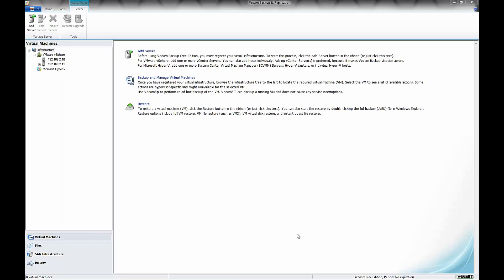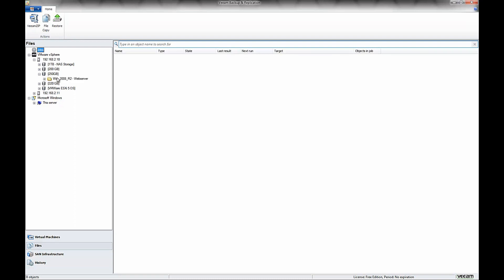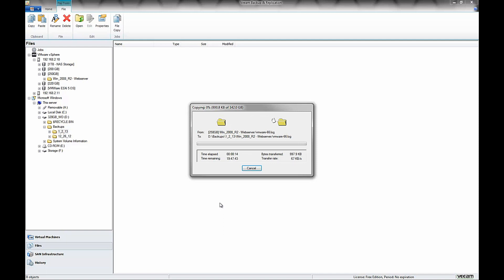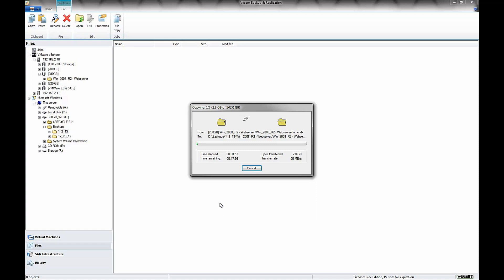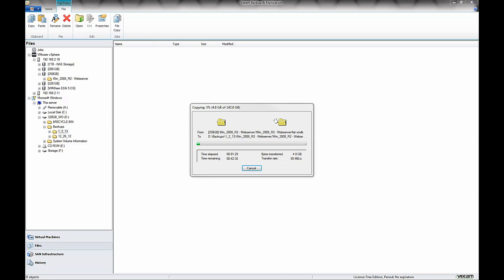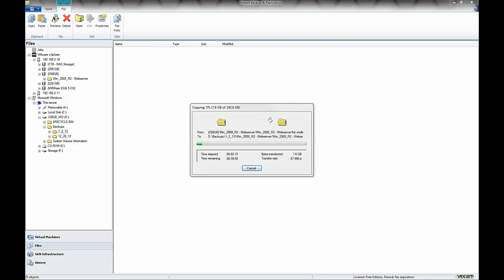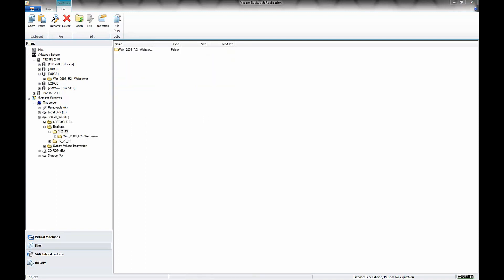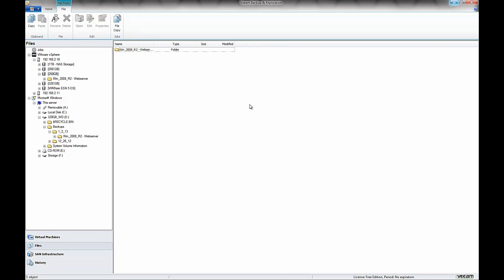VMWare ESXi 5.1 (Free) Easily backup your Virtual Machines using Veeam Backup & Replication (Free)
In this video I demonstrate a quick and easy way to backup/restore/move your ESXi 5.1 virtual machines using Veeam backup and replication v6.5.